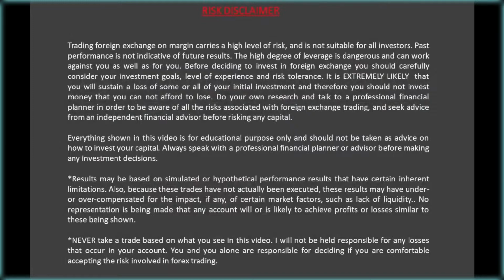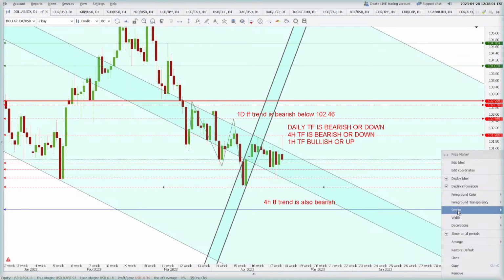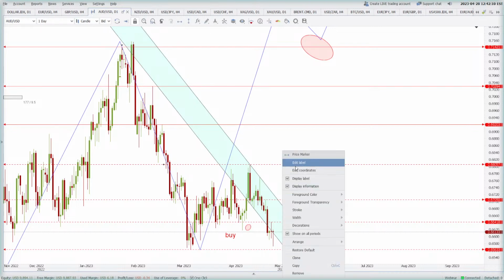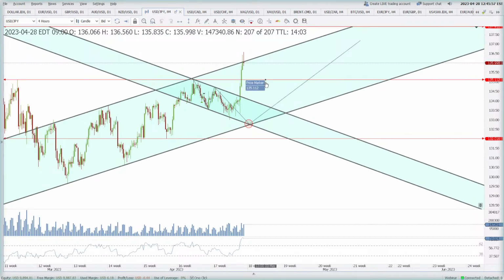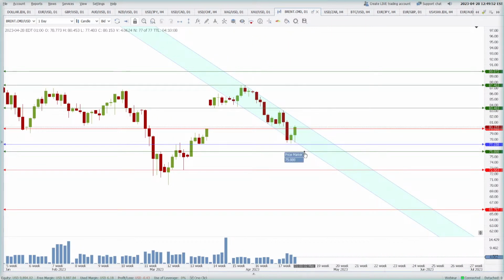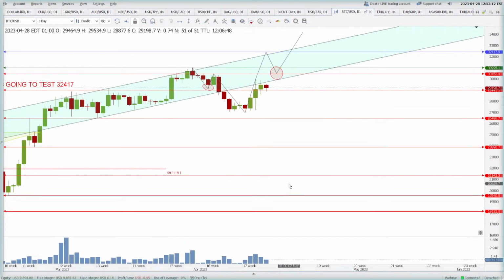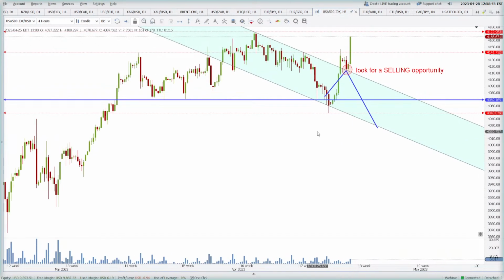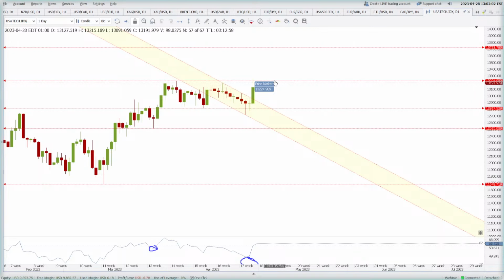Technical Live Trading 28/04: USATECH.IDX/USD target of 13224 achieved